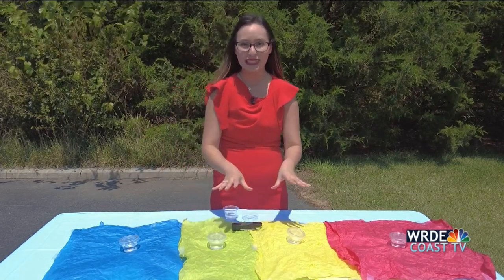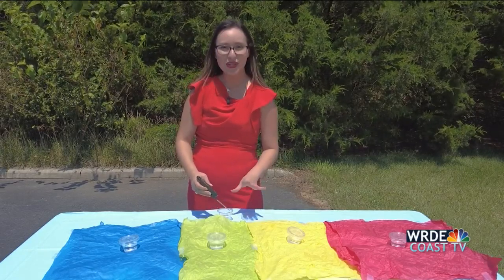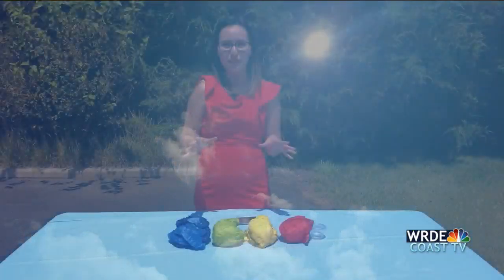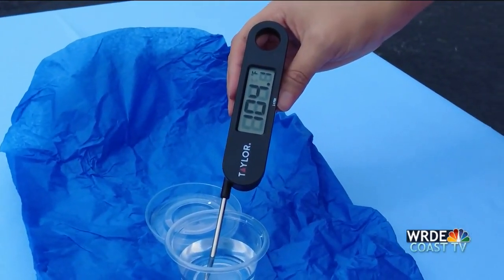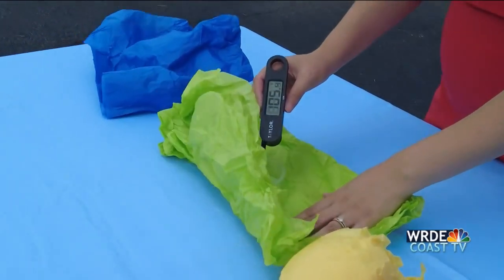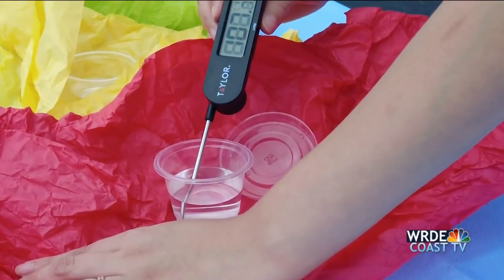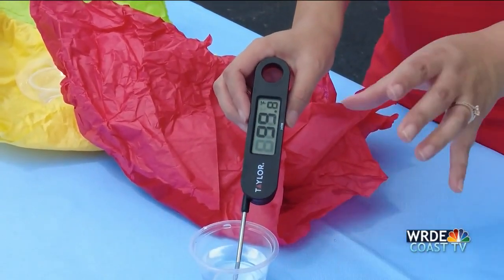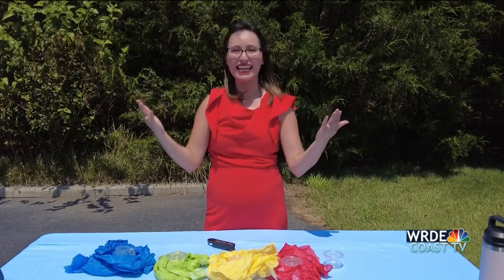The Influence of Color on Heat Absorption: A Science Experiment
You may be familiar with the advice to wear light-colored clothing on hot days. This is because lighter colors are better at reflecting light, while darker colors are better at absorbing. You can test this for yourself through a simple science experiment.